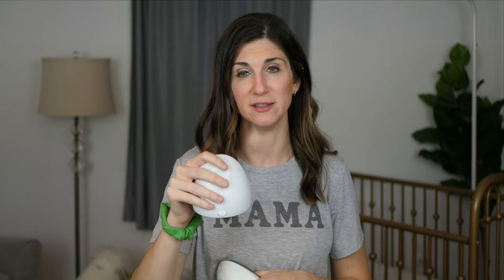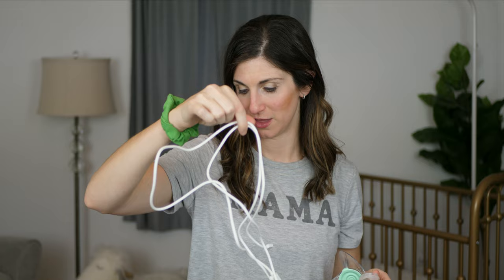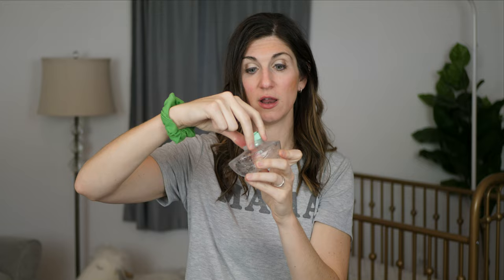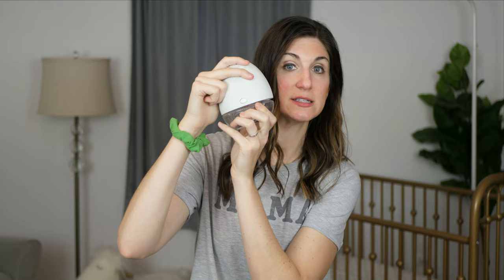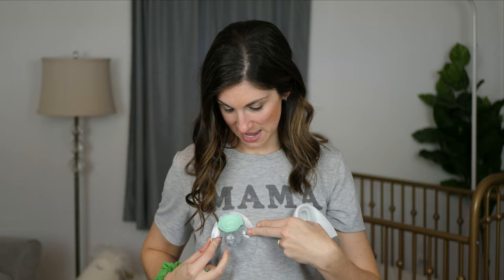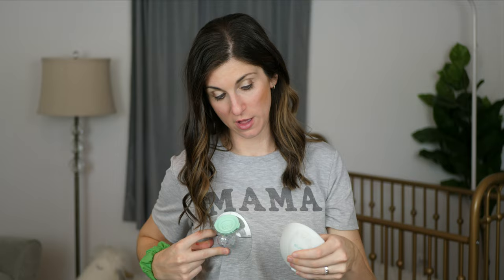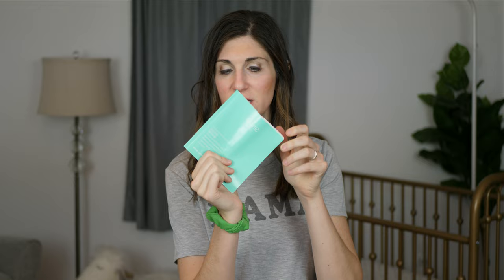OB/GYN Explains How To Use Your Elvie Pump in 5 Minutes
This week Dr. Sarah Bjorkman, a board-certified OBGYN and new mom, gives you a crash course on the popular wearable breast pump the Elvie. In just a few short minutes, she shares everything that comes with the pump, how to assemble the pumps, and the basics you need to know to get started! In case you missed it, be sure to also check out her head-to-head review of the Elive and Willow pumps that she tried out for herself

00:00 Intro
0:45 What comes in the box
2:30 Assembling your pumps
3:54 Using your pumps
4:39 Pumping modes

**Weekly pregnancy updates on Wednesdays! Look back to our own pregnancy journey and subscribe as we continue to cover everything from TTC, infertility, prenatal care, labor and delivery, best baby gear, your baby's week by week development, postpartum concerns, and other pregnancy tips and tricks!

 exclusively pumping tips, exclusive pumper, pumping,  how to pump,
 exclusive pumping power pumping to increase milk supply